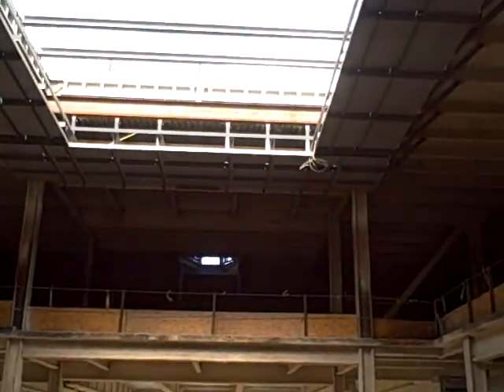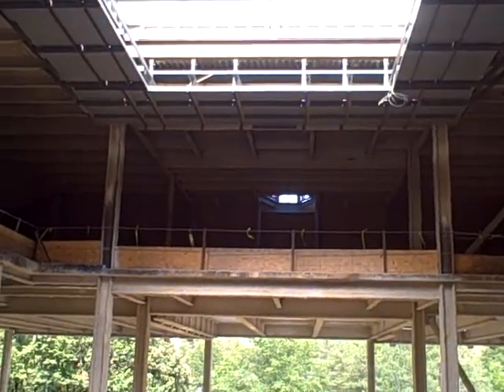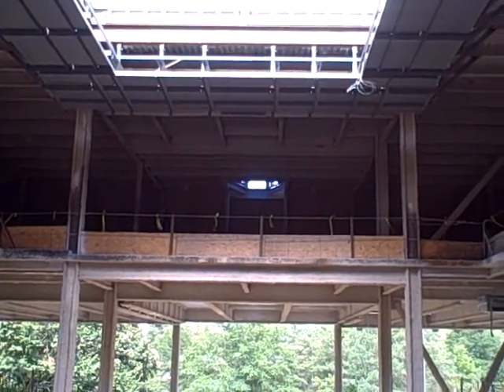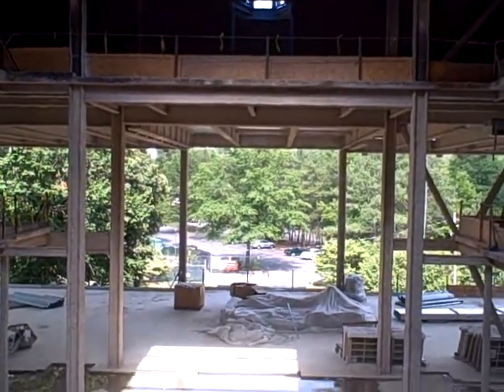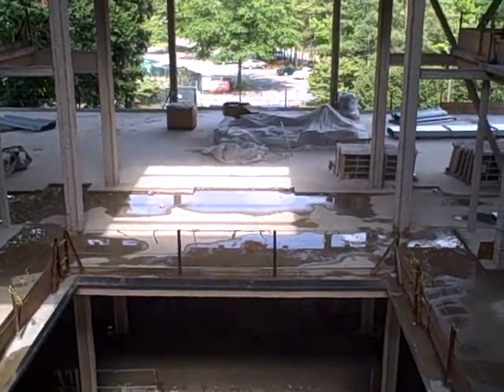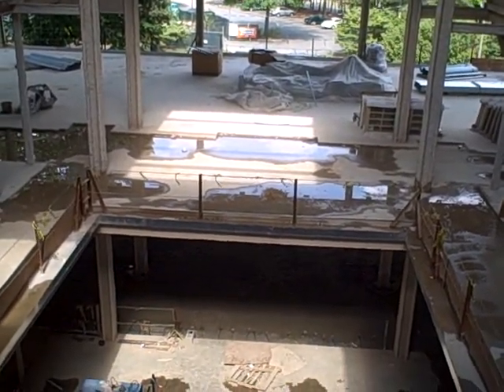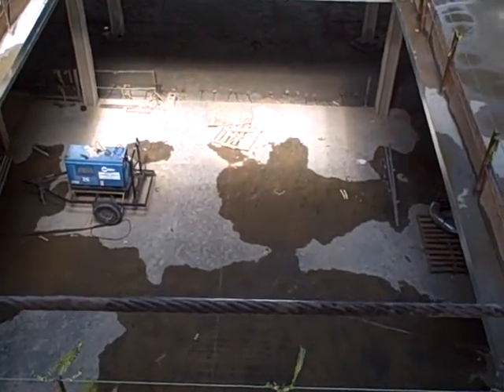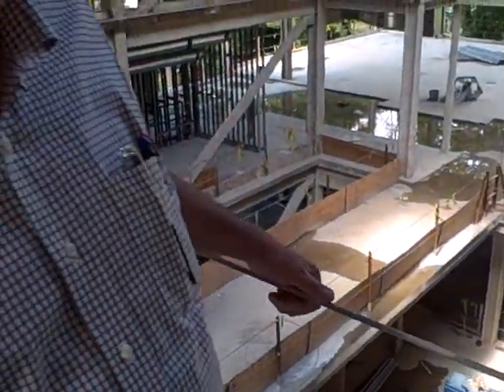View from the Atrium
Rex looks down from Alan B. Miller Hall's atrium.